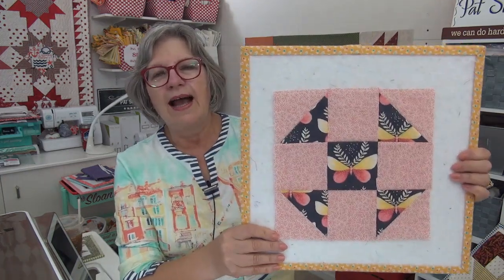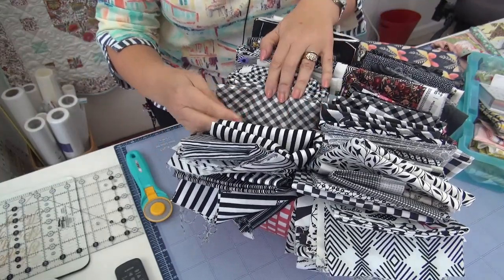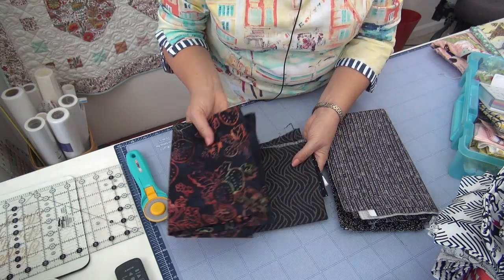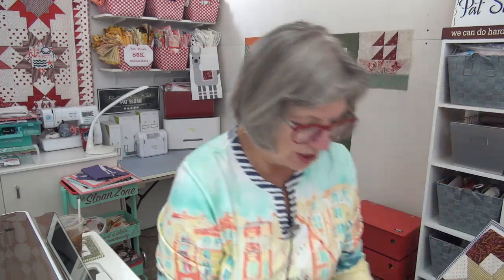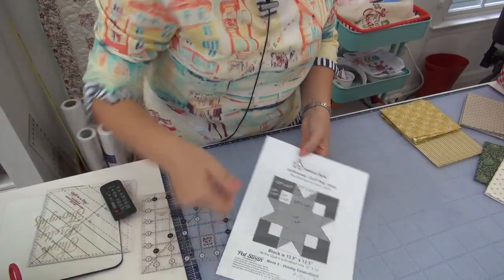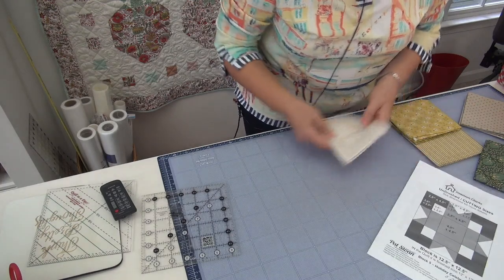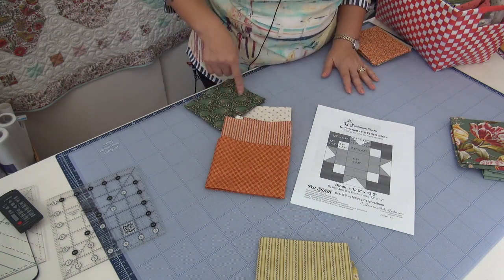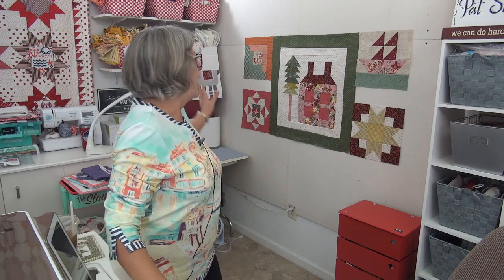Hometown Charms, Norm & Nanette heading out, Secret lives #69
Carolyn P who said: Not sure how long I have been a subscriber, a few years I think.  I have been keeping up with your posts, videos and etc for a long time and have several of your sew along patterns organized in books for when I find my round-tuit.  I watch  your video everyday with my morning coffee and look forward to it as much as my coffee.